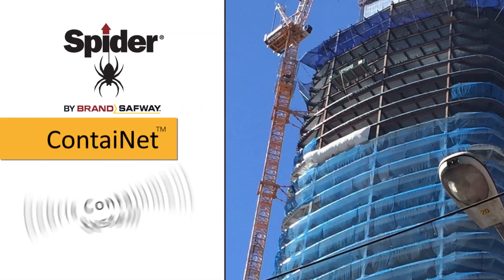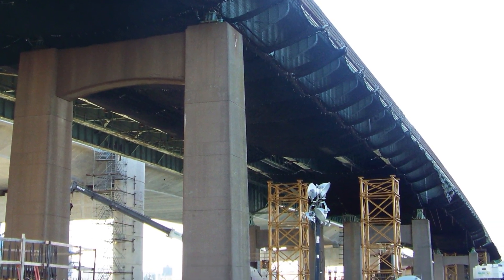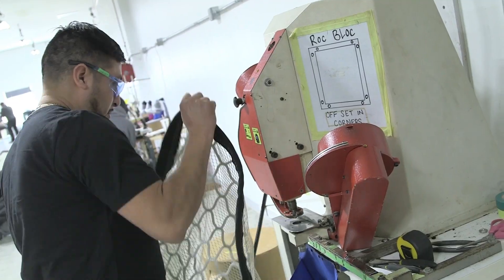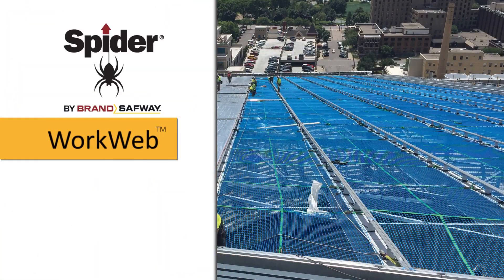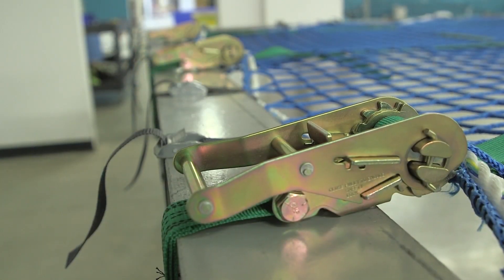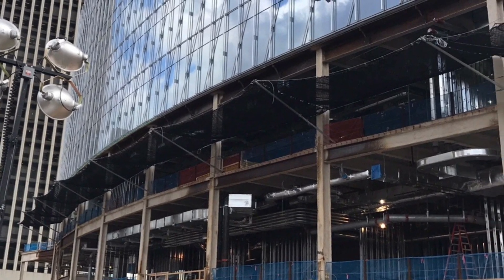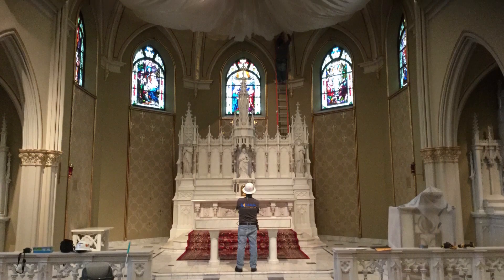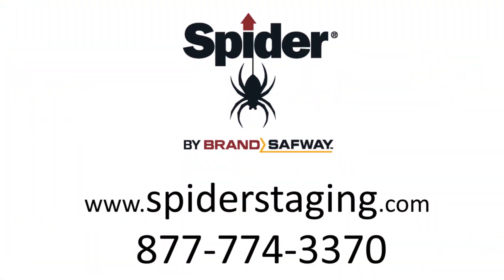Spider Netting Solutions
Spider offers a range of netting solutions for debris containment and fall prevention on at-height job sites. Learn about the Spider Sentry™, Spider ContaiNet™ and Spider WorkWeb™ systems.